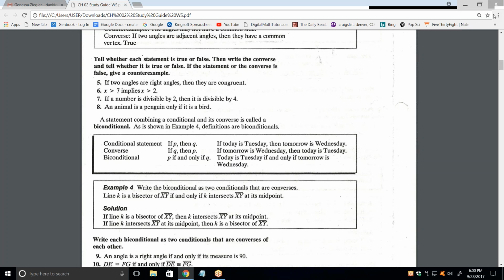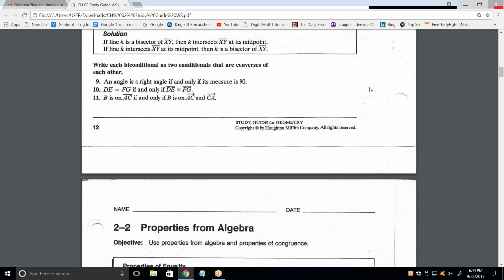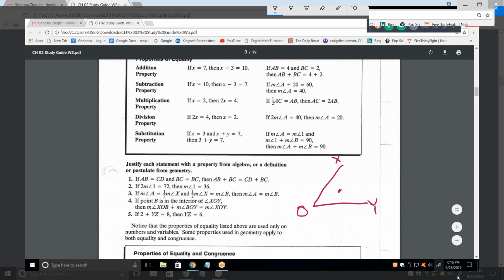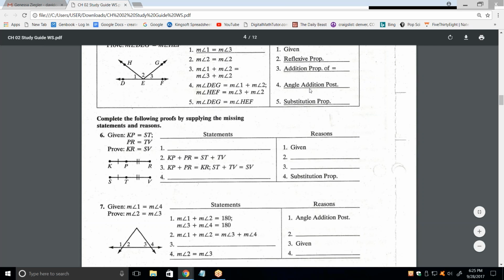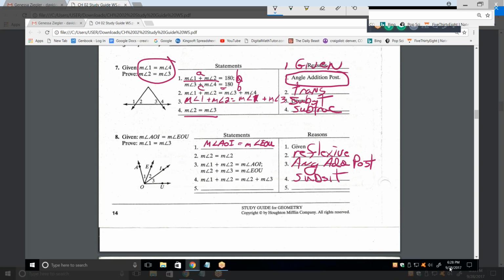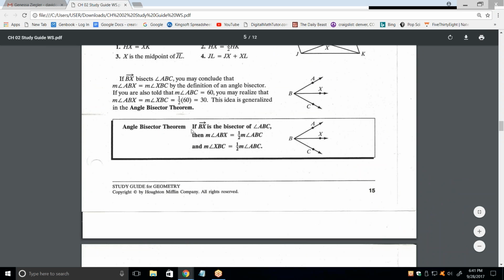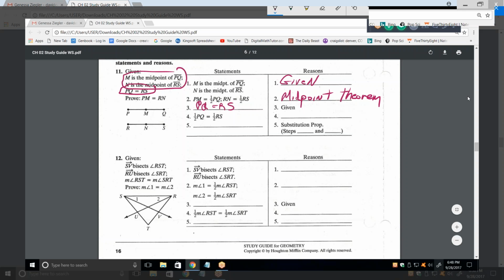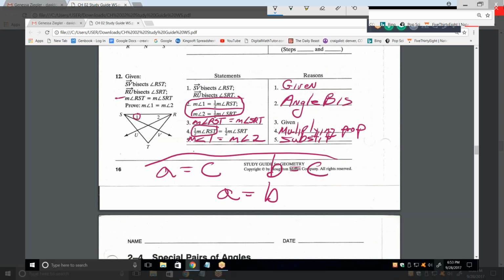Online Geometry tutoring, GZ092817